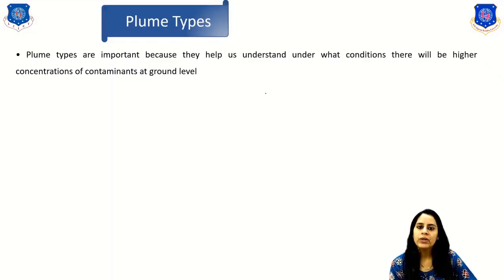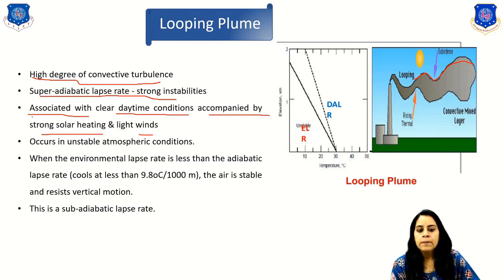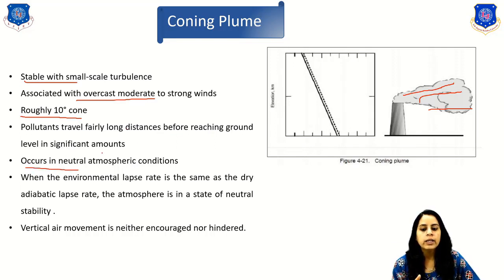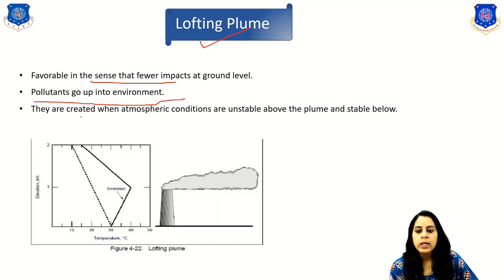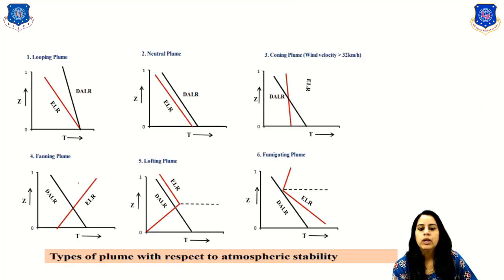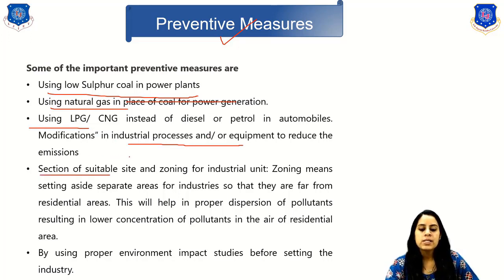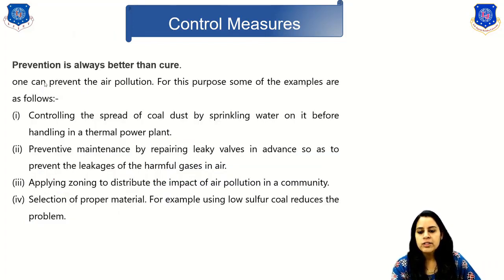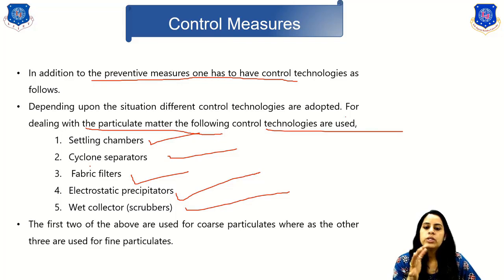Lec-07 | Plume Type | Pollution Control & Safety Management